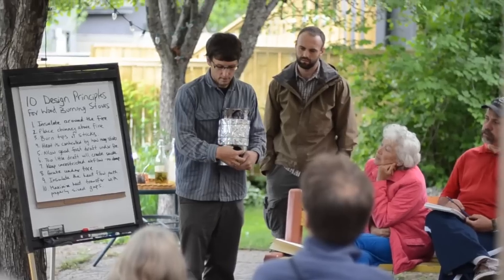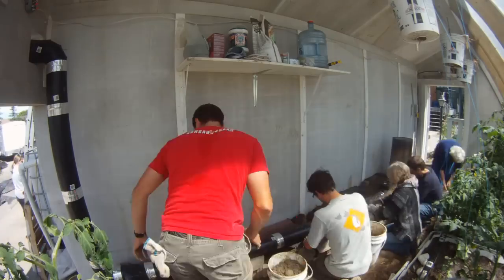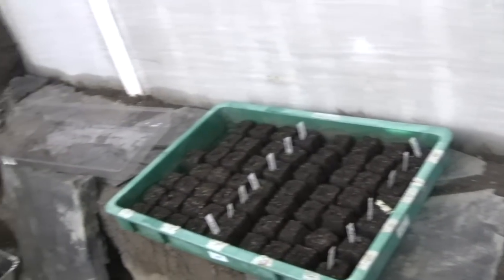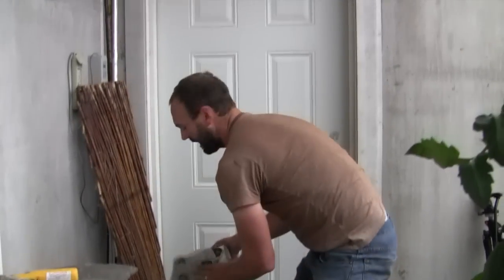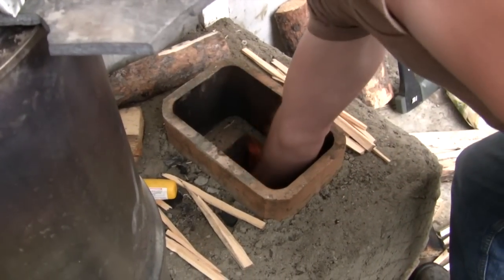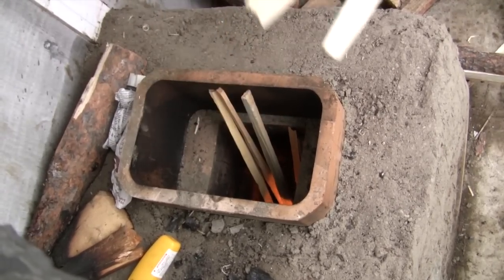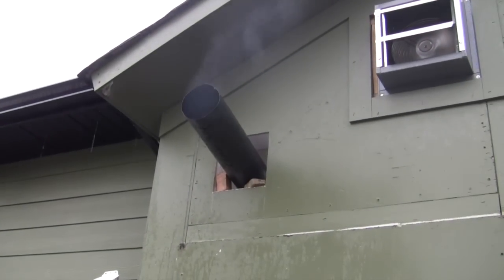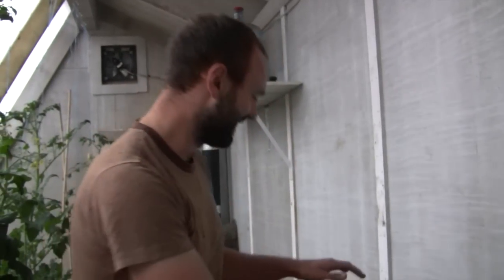Rocket Mass Heater Workshop: Permaculture homesteading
Rocket Mass Heater - great for homesteading & applied permaculture